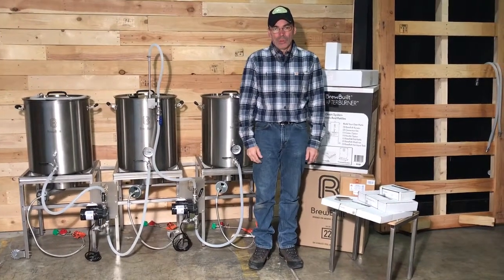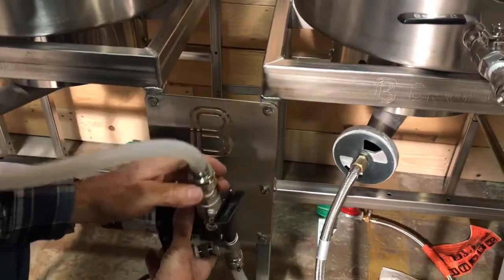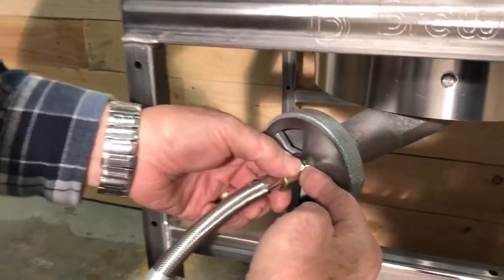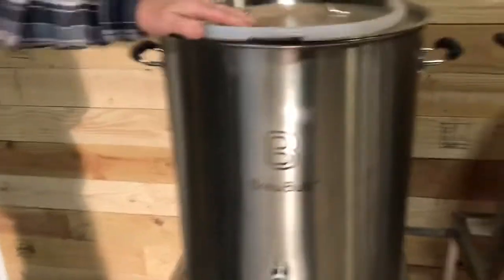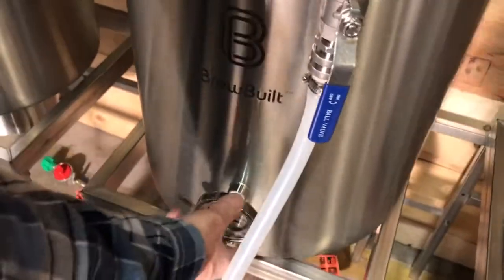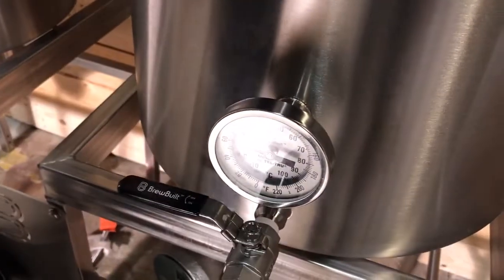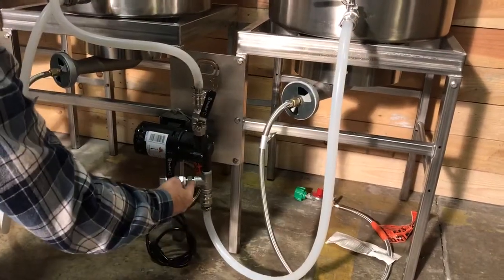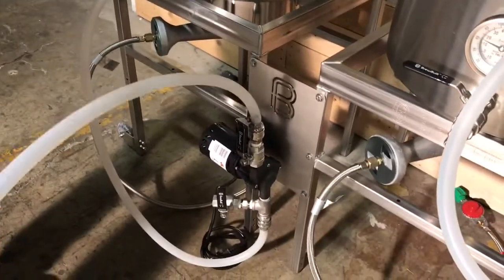Brew Built complete system assembly